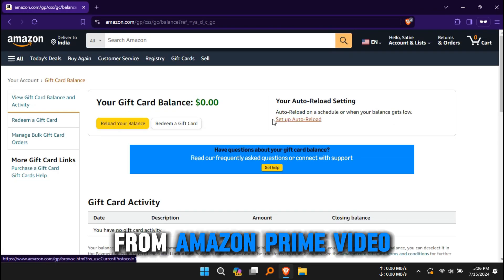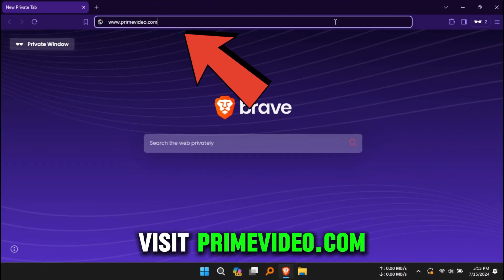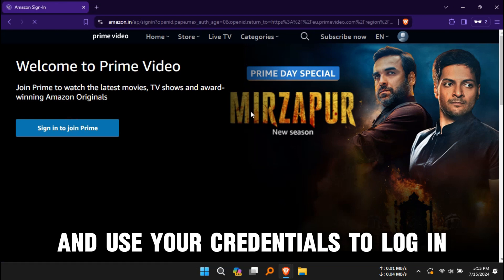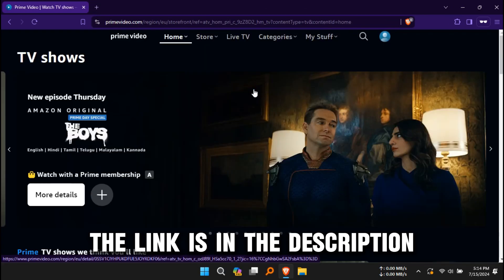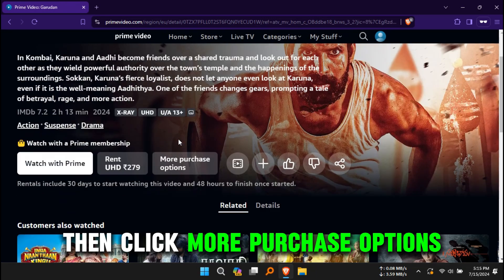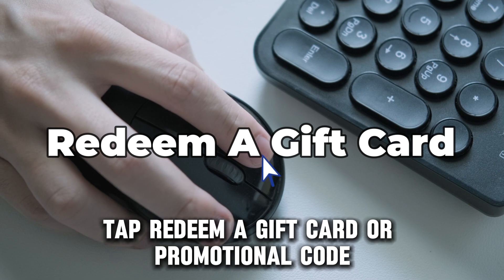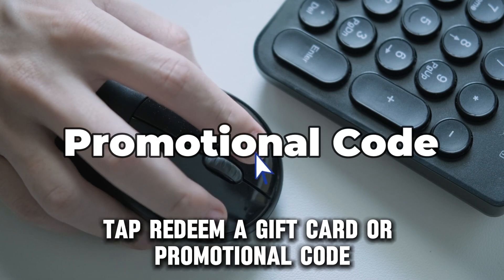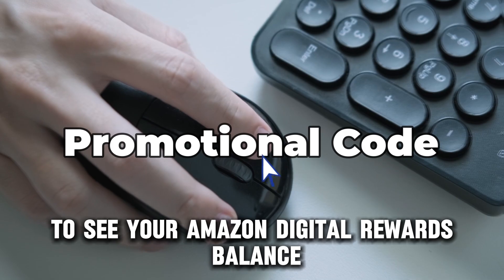How To Find Amazon Digital Rewards (Where To Find Your Digital Rewards On Amazon?)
How To Find Amazon Digital Rewards (Where To Find Your Digital Rewards On Amazon?). In this video tutorial I will show you how to find Amazon digital rewards.

Amazon Digital Rewards are part of the No-Rush shipping program; you accumulate them by selecting "No-rush shipping" at checkout. You can redeem them for digital products like ebooks, movies, and music. With that said, here's how to find your Amazon Digital Rewards:
From the Amazon website.
 Visit amazon.com and use your credentials to log in.
 Once logged in, you’ll see your Amazon Digital Rewards balance.
From Amazon Prime Video.
 Visit primevideo.com and use your credentials to log in.
 Choose a movie or TV show, then click “More Purchase Options.”
 Tap “Redeem a gift card or promotional code” to see your Amazon Digital Rewards balance.
Via email
Finally, Amazon regularly updates you when you accumulate digital rewards. You’ll get an email with the amount and expiration date. As such, frequently check your email.